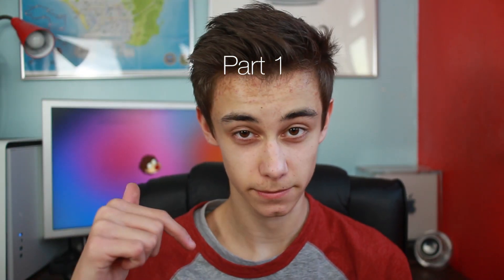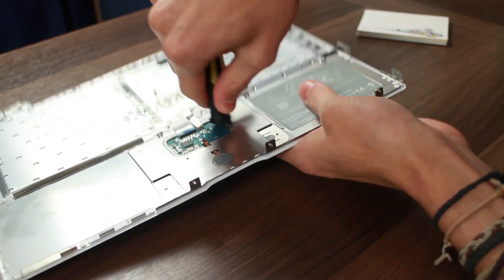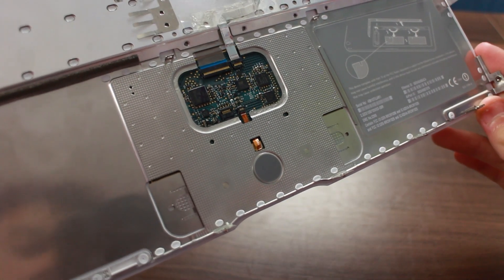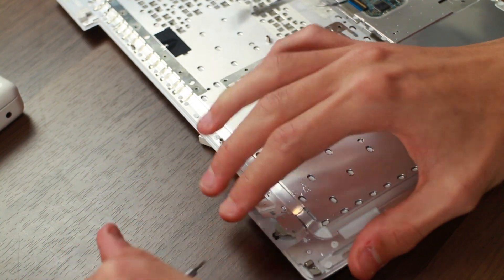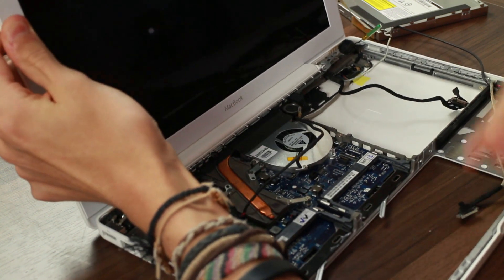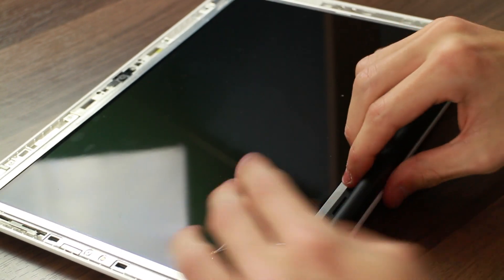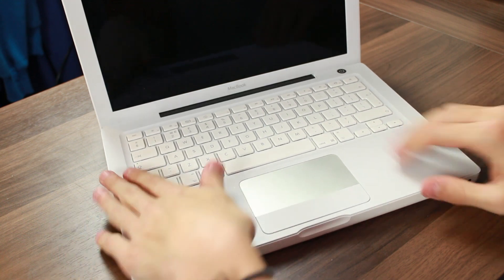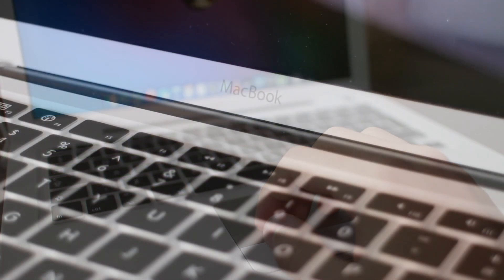The FF-Class MacBook: The Build [2/3] | The PowerPC Hub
First off I apologise for the croaky voice. I've been unable to talk for the last 3 days so my voice box wasn't exactly enjoying itself. But anyway, Part 2! The build process. It didn't go exactly to plan in some places but on the whole I am incredibly pleased at how well the whole thing turned out. Enjoy :)